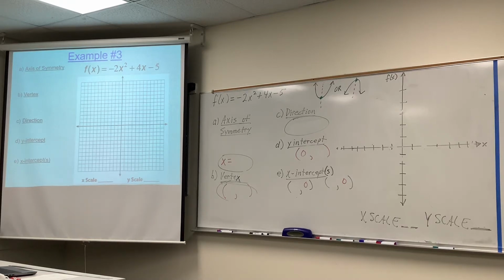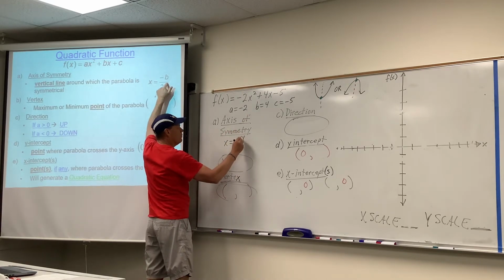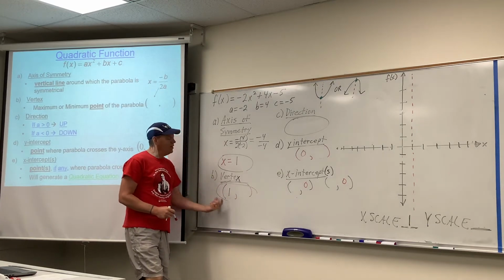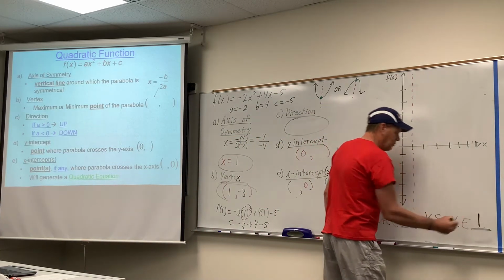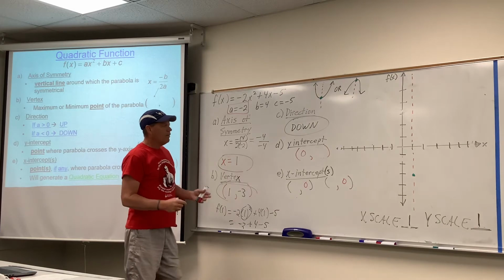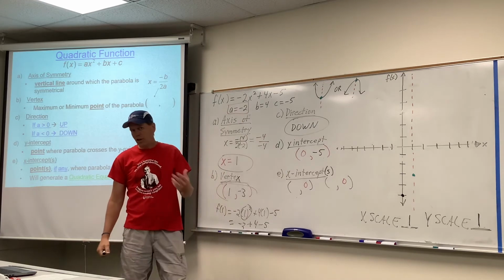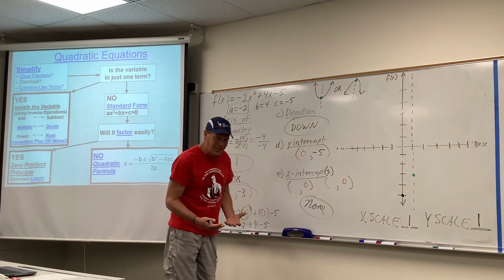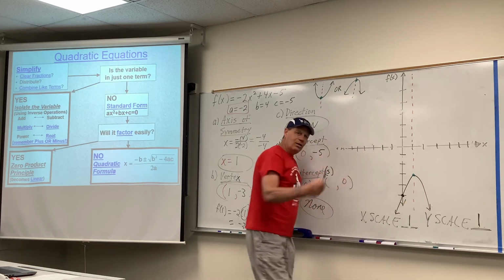College Algebra - Quadratic Functions - Example #3